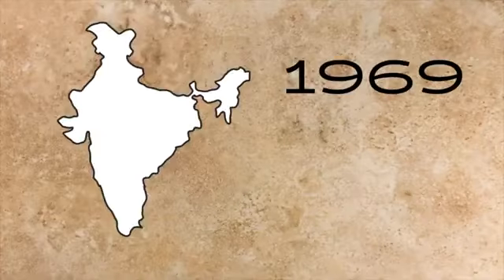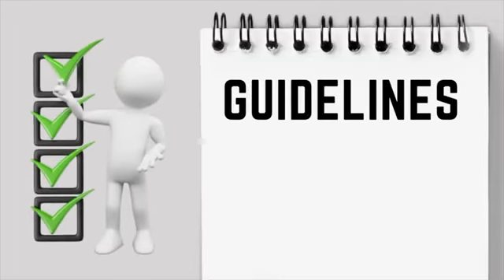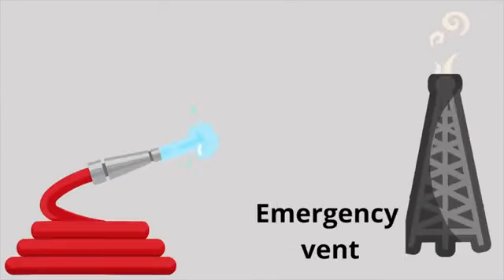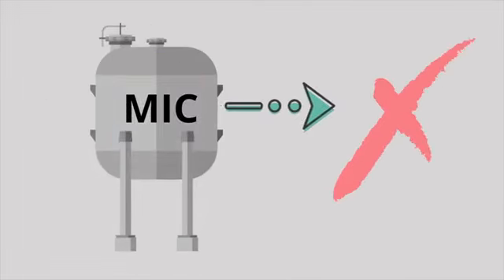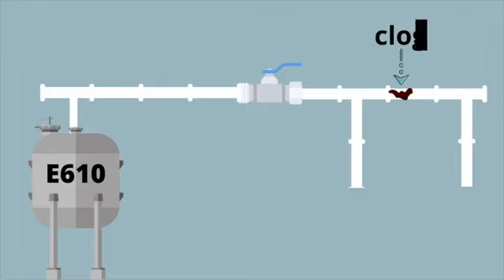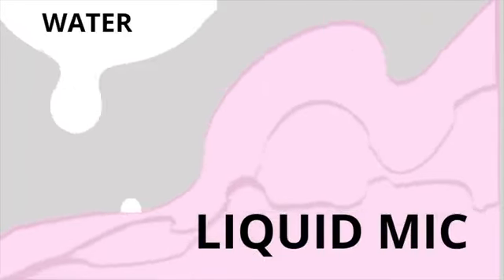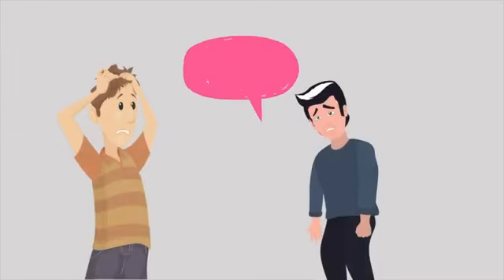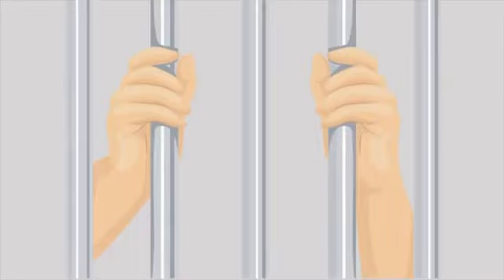November 2, 2025